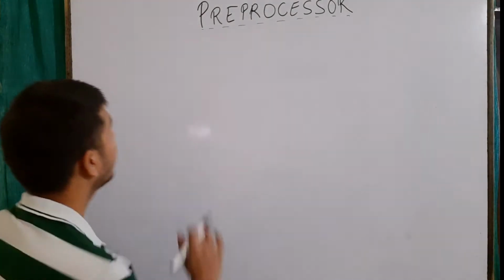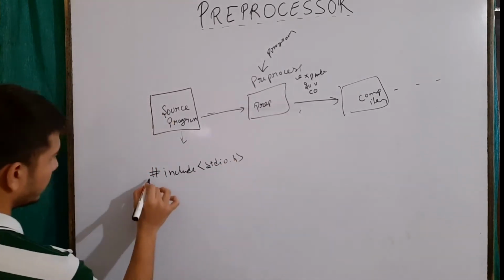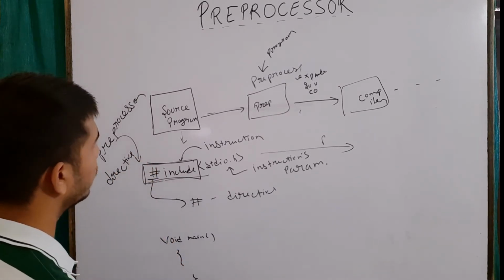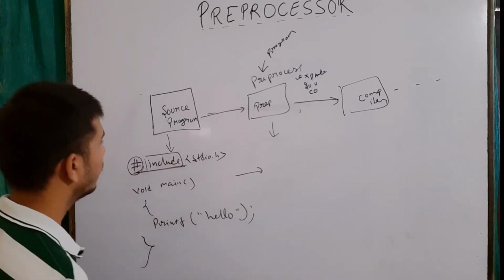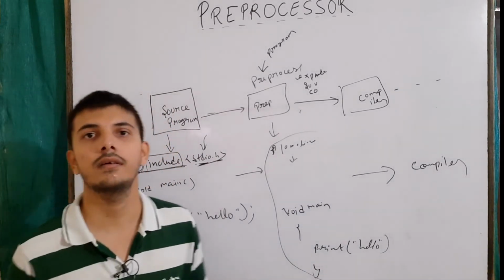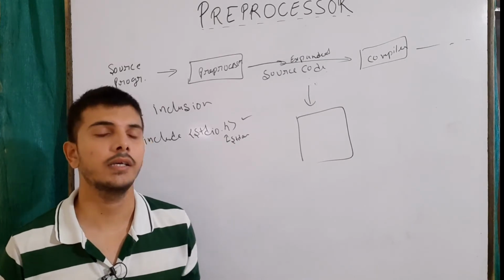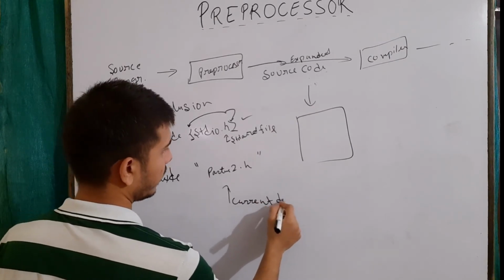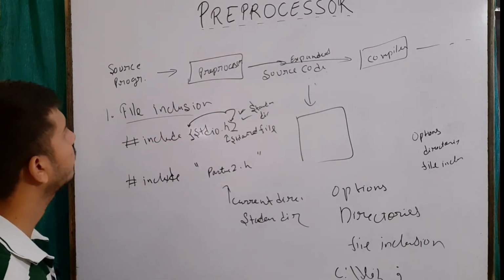file inclusion preprocessor directives in c programming | include | preprocessor directives: part 1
Hello guys , in this video I had talked about the introduction of preprocessor directives in c programming language. I had talked about the meaning of preprocessor directives and how the preprocessor that is a part of entire build process , uses the preprocessor directive .  Preprocessor directives are simple instructions to preprocessor program. Later, I had explained the file inclusion preprocessor directive with examples. Topics covered in this video are :-
- introduction to preprocessor directives in c
- use of hash  # in preprocessor directives
- directives meaning in c
- file inclusion preprocessor directives in c programmning
-  use of preprocessor
- preprocessing in c
- meaning of hash in c
- how to include standard file in c
- how to include custom file using preprocessor directive in c
- change default path for file inclusion in c